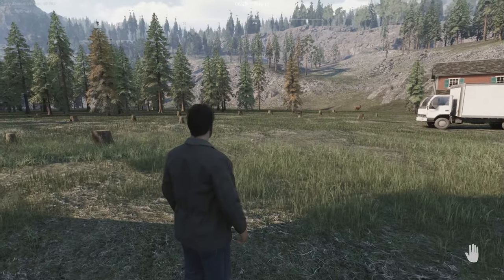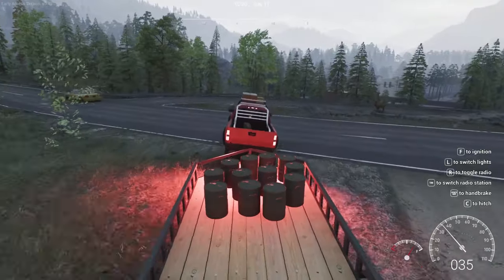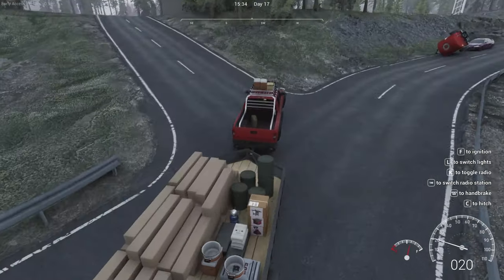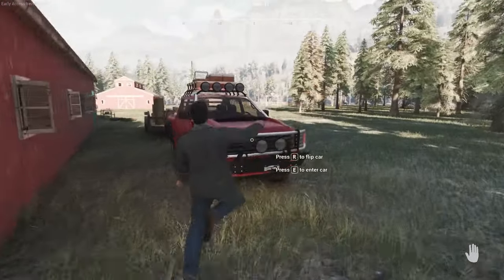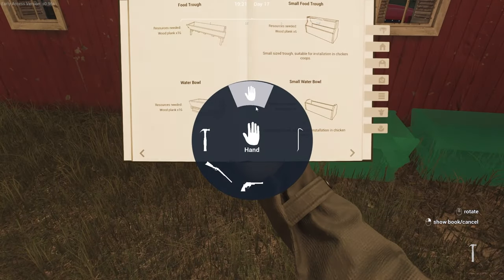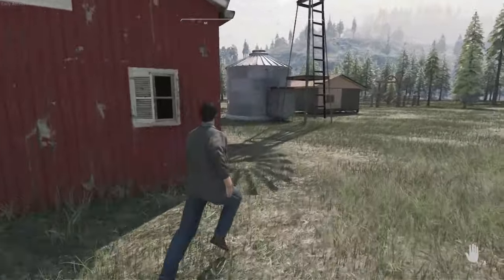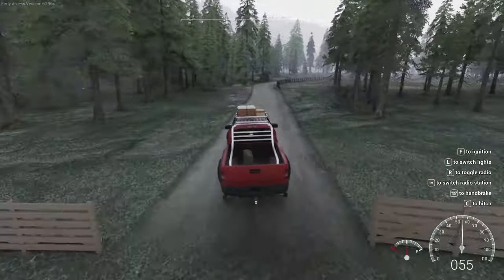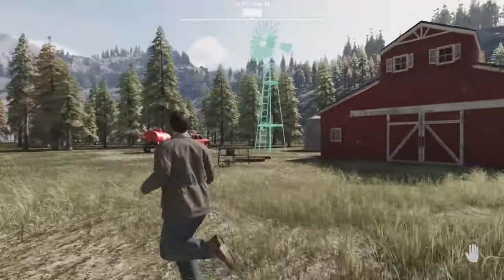MOWING THE GRASS AND COMPLETING THE HORSE STABLE | Ranch Simulator | Part 10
In this game we are building a farmhouse that grandpa left to us, and our mission is to build the best ranch style home!!

► License ID: kd0rMZkQyK1